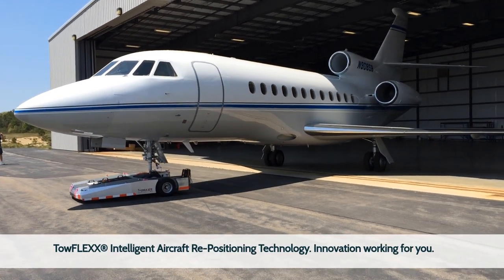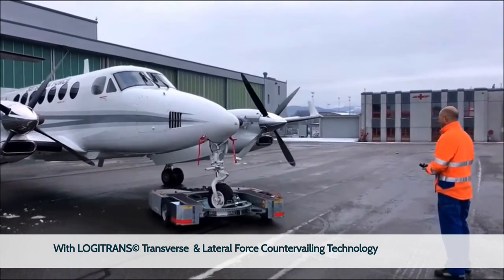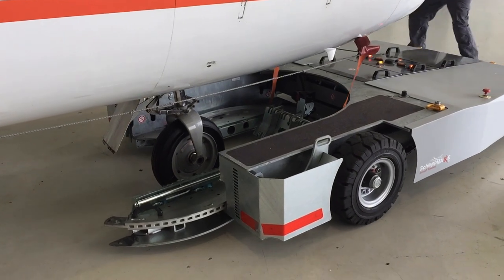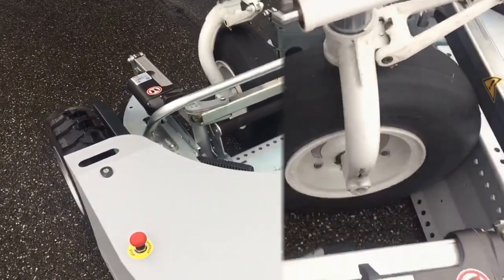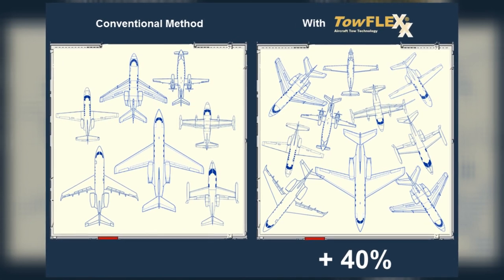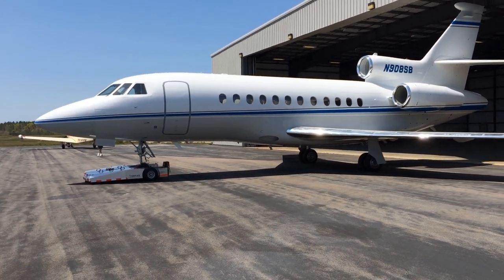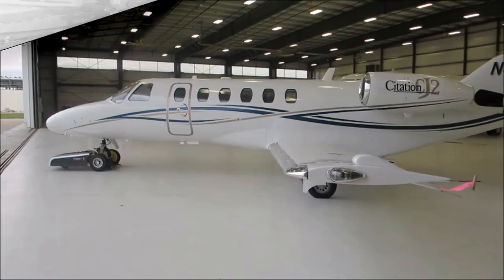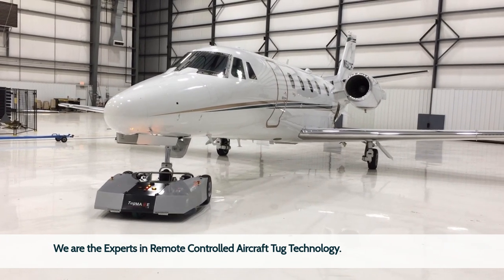TowFLEXX Best In Class Electric Aircraft Tug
Product Presentation and Demonstration of all Advantages this advanced towbarless remote controlled Tug provides.